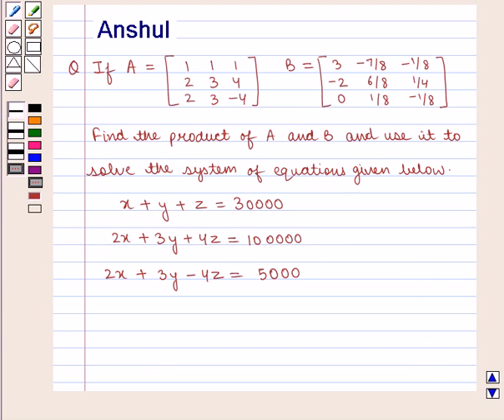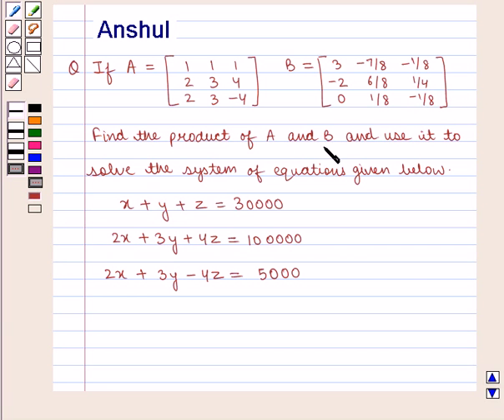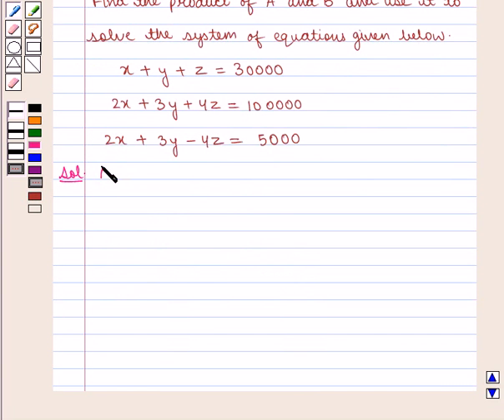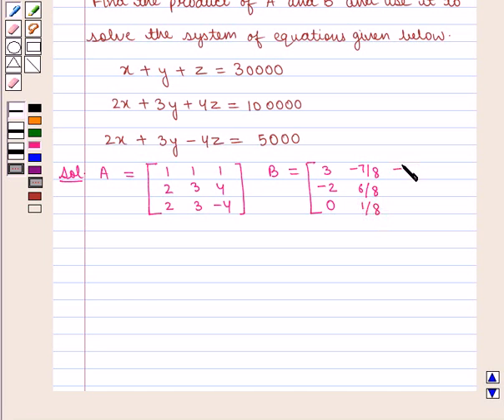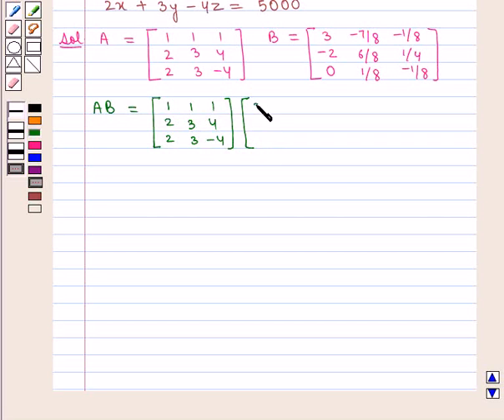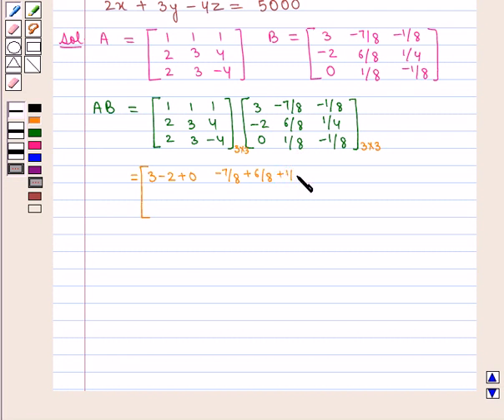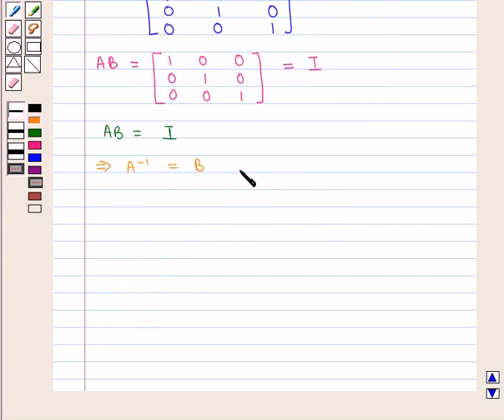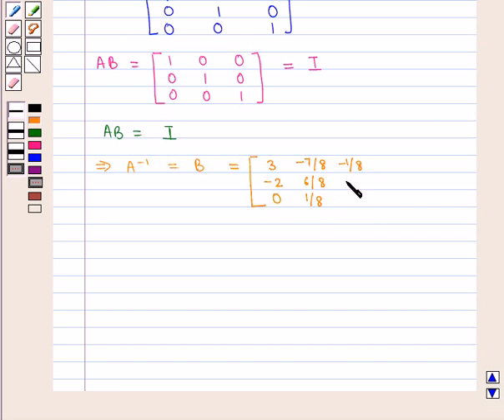Maths XII ICSE 2 SE11